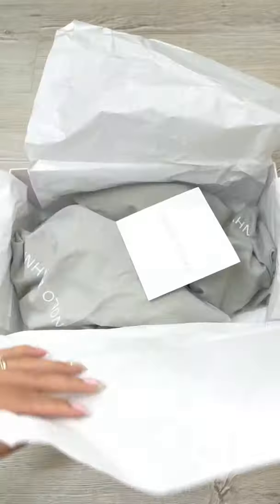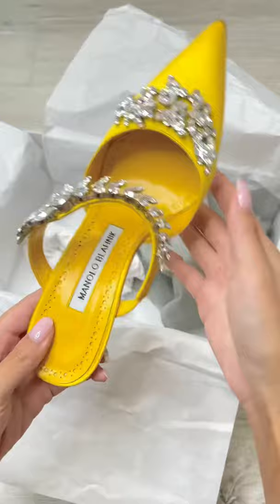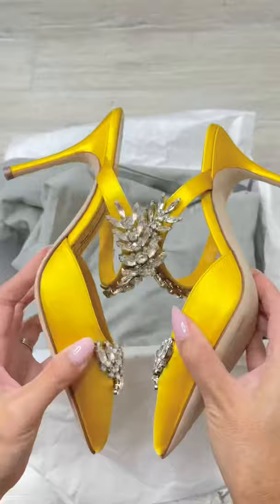Manolo Blahnik Lurum unboxing & try-on haul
Finally got my hands on these gorgeous yellow Manolo Blahnik Lurum. I’ve been wanting them for a while. These are 90mm (3.5 inches) tall so they’re quite easy and comfortable to wear. They do run small so go up 1/2 to a full size. I’m normally in size 35 but these are in size 36.

Yellow Manolo Blahnik Lurum